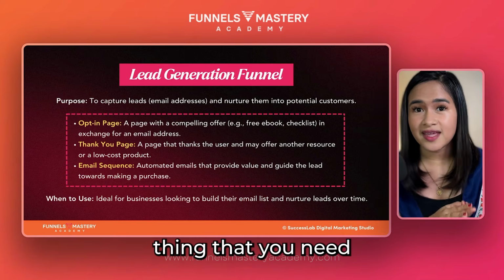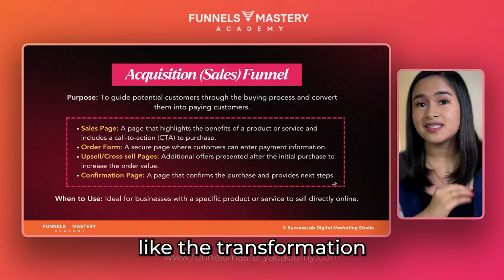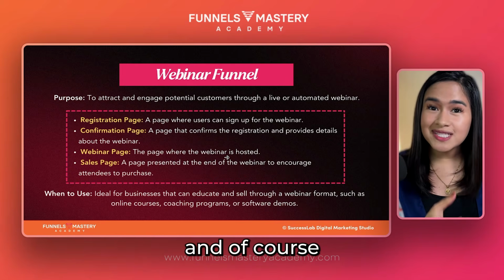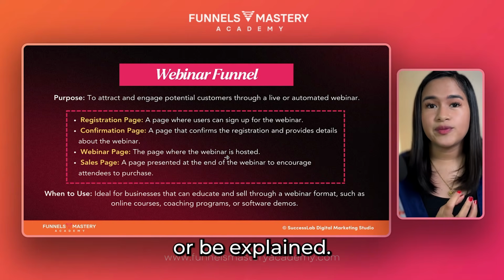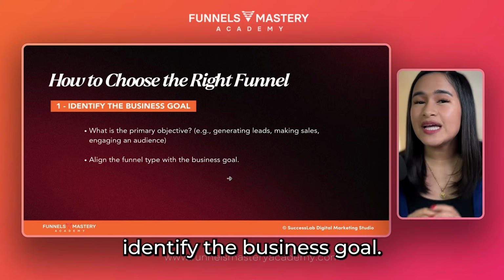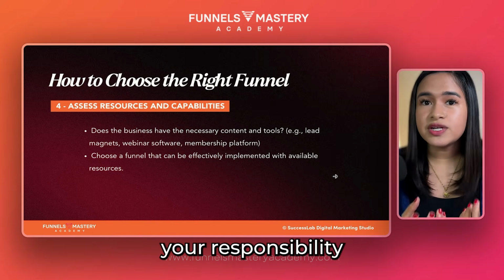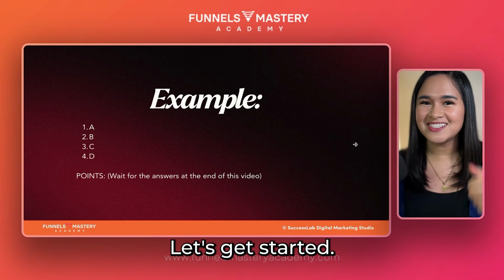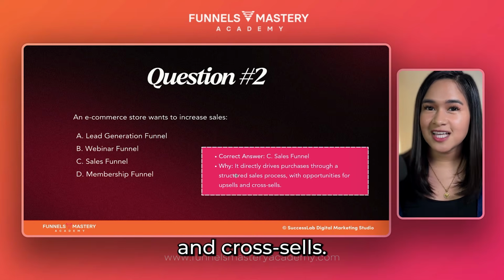Lesson 3: Types of Funnels and Choosing the Right One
In this lesson, you’ll learn the different types of funnels (lead, sales, webinar, and more!) and how to choose the right one based on your offer, audience, and goals—so you don’t waste time building the wrong funnel.